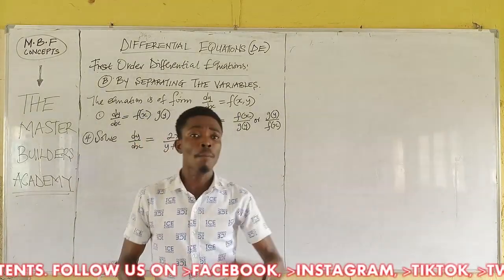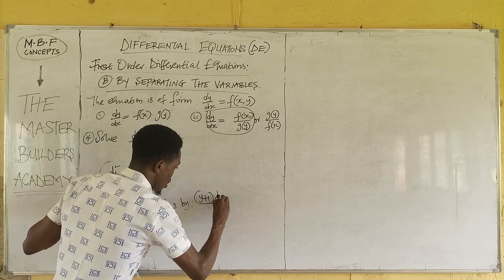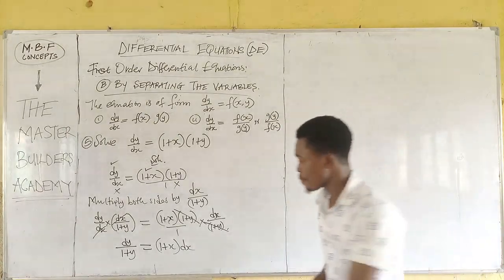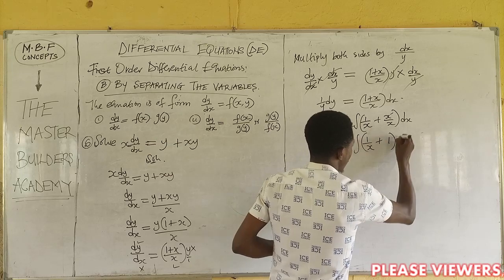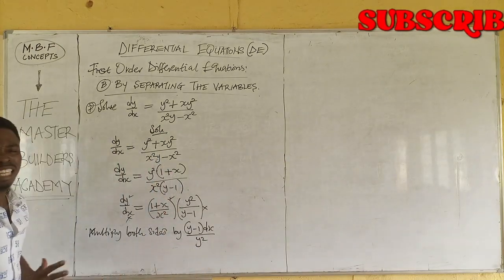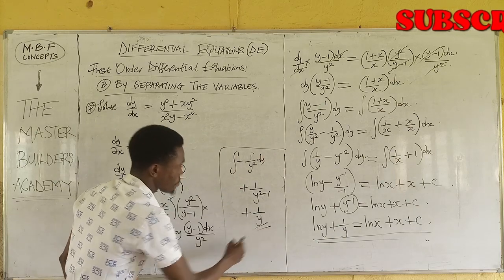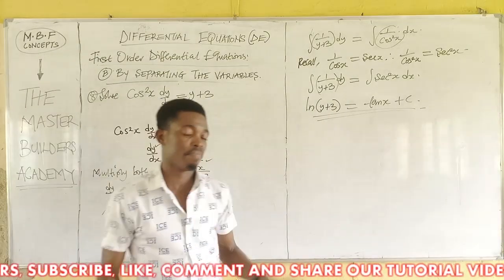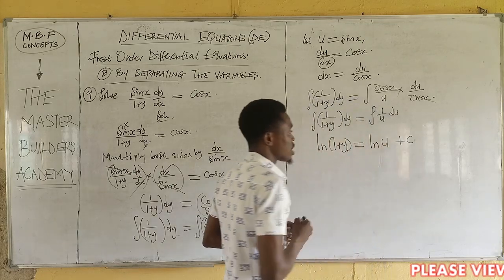How to solve First Order Differential Equations by Separating the Variables | Lesson 7 | Q4 - Q9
In this video, you will learn how to solve any kind of First Order Differential Equations with direct Separation of Variables. The equation is always a function of y and x on the form y = f(x, y).  But the relationship between x and y at the right hand side of the equation is either Multiplication or divided. i.e y = f(x).g(y) or y = f(x)/g(y) or y = g(y)/f(x).

When any given first order differential equation obey the relationship above, the first thing you do is to separate d variables by arranging all y functions and the left hand side and all x functions are the right hand side of the equation.

Once the variables are separated, then Integration the function resulting function respectively w.r.t to x and y and then add the arbitrary constant (k)

We have
Third order differential equation etc